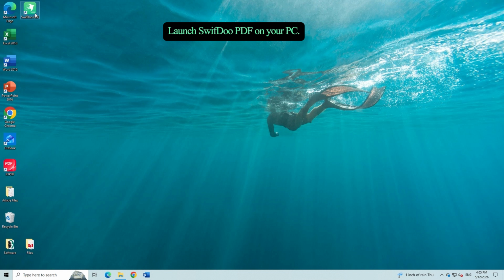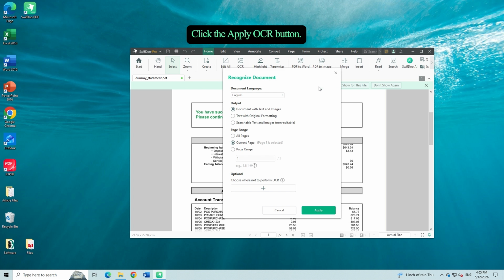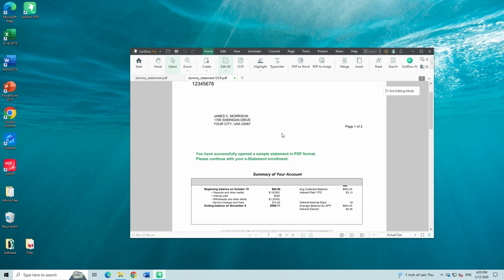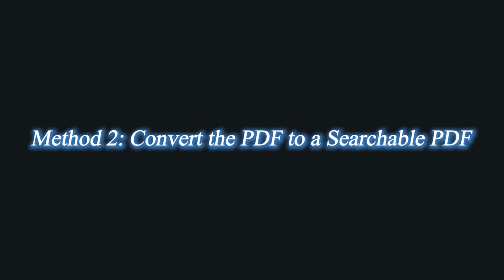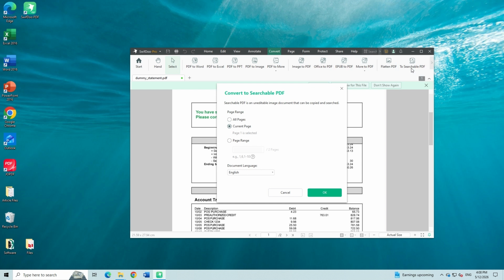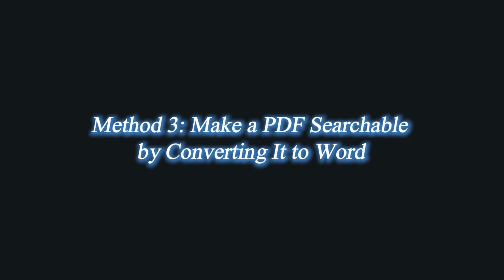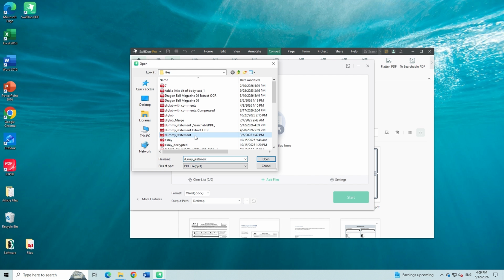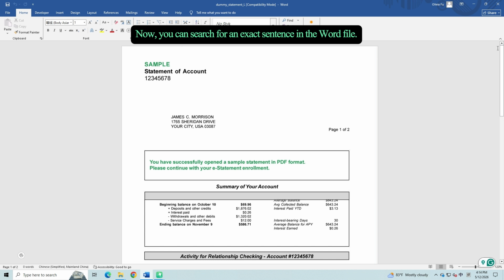How to Make a PDF Searchable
Struggling with a PDF that you can’t search or copy from? In this video, you’ll learn 3 simple and effective ways to make any PDF searchable, including scanned documents.

We’ll walk through step-by-step methods so you can quickly find text, copy content, and improve productivity.

📌 What You’ll Learn:

Method 1: Use OCR
Turn scanned PDFs into searchable text using Optical Character Recognition.

Method 2: Convert to a Searchable PDF
Reprocess your file into a fully searchable format.

Method 3: Convert PDF to Word
Extract text by converting your PDF into an editable Word document.

✅ Why Make PDFs Searchable?
Quickly find keywords in documents
Copy and edit text easily
Save time when working with scanned files